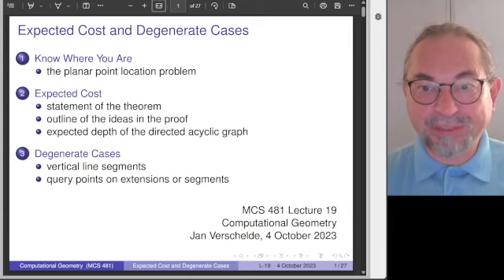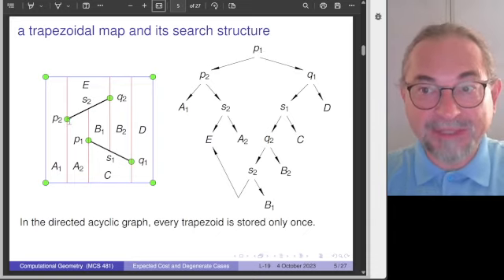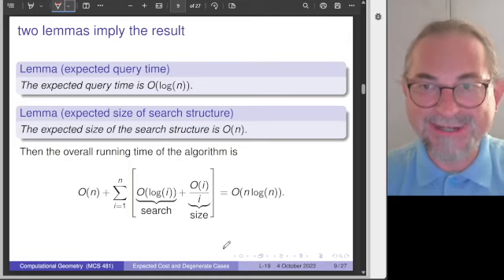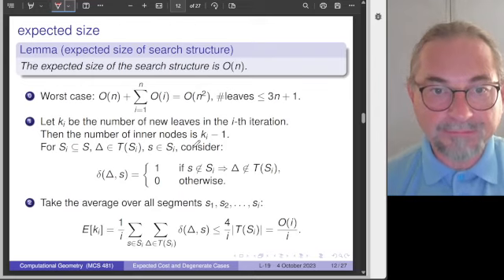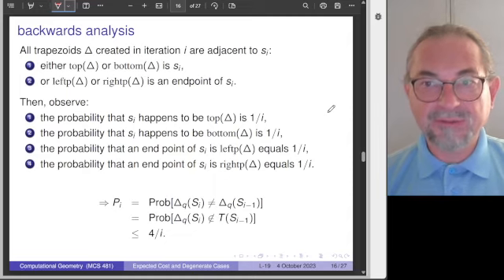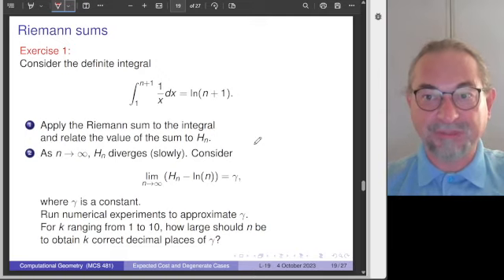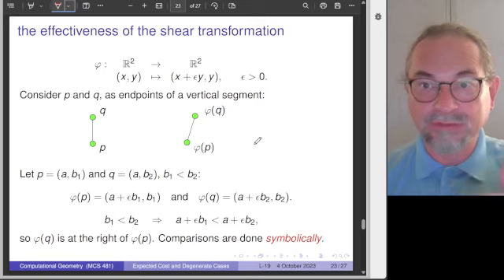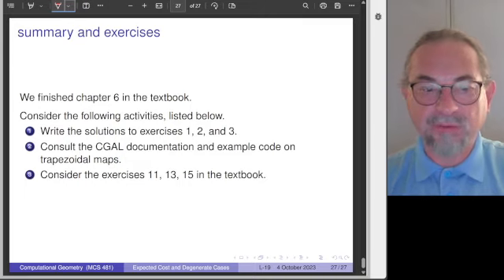Expected Cost of a Randomized Incremental Algorithm to Solve the Planar Point Location Problem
Given a map and the coordinates of a point, the point location problem asks to find the location of the point on the map.   For a map of n segments, a randomized incremental algorithm constructs data structures in time O(n*log(n)) occupying space of O(n).  The probabilistic analysis involves the Harmonic numbers.  The last part of the lecture introduces a symbolic shear transformation which allows to handle special inputs of vertical line segments and query points that lie on line segments or that coincide with vertex points.